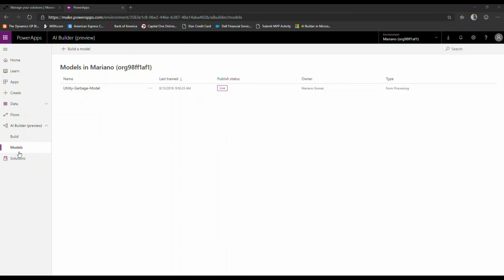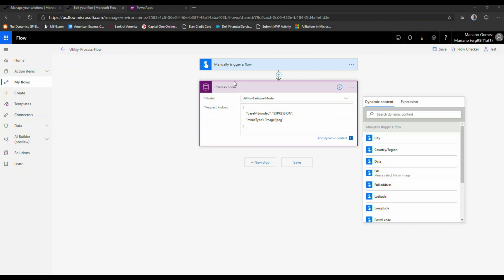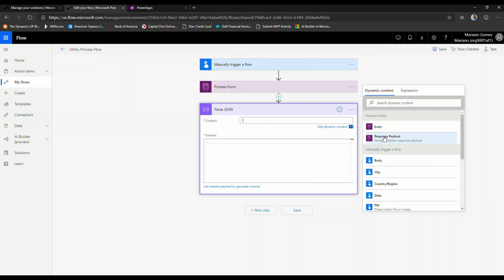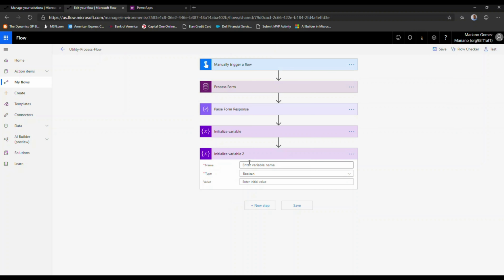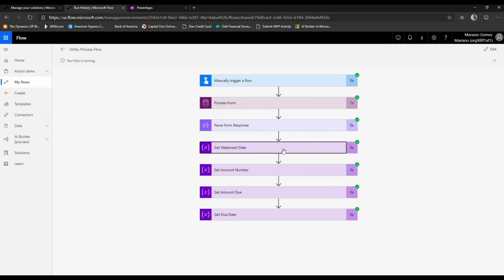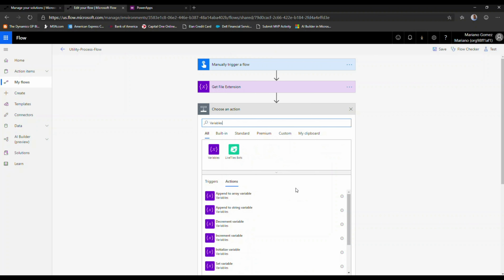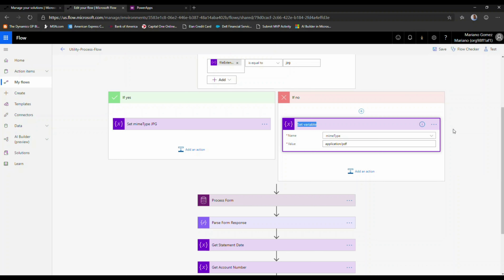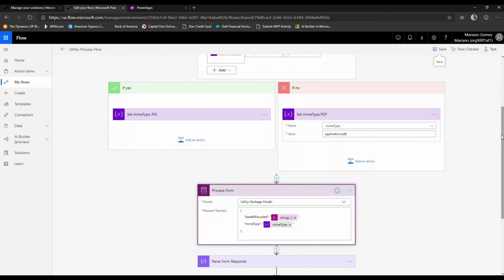Power Automate | Form Processing with AI Builder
You previously saw me use a AI Builder to build and train a form processing model to understand a utility bill. I also show how to build a real life Power Apps app to take advantage of the utility billing model and some elements and considerations while doing so.

Now, I show you how to leverage Power Automate to create a simple orchestration around the same utility bill form processing model. In the process, we will look into building simple expressions with WDL, parsing JSON with the JSON connector, and working with variables.